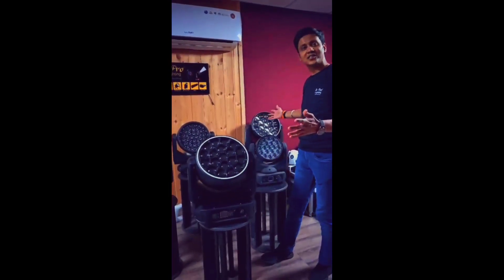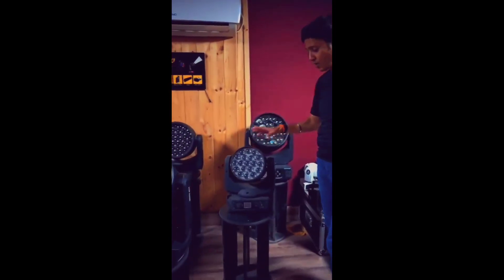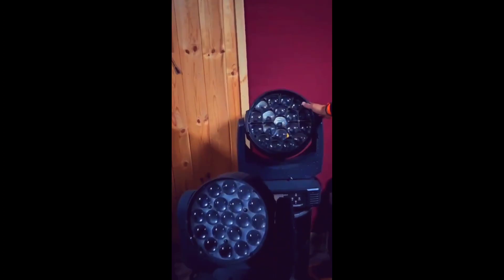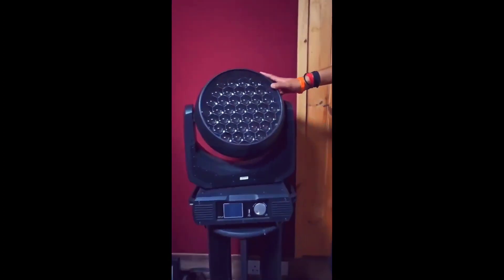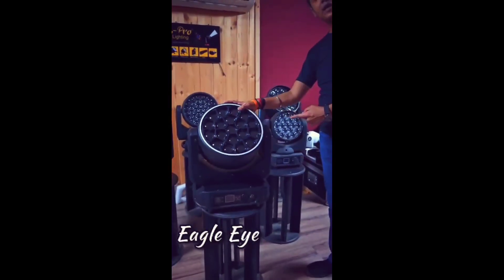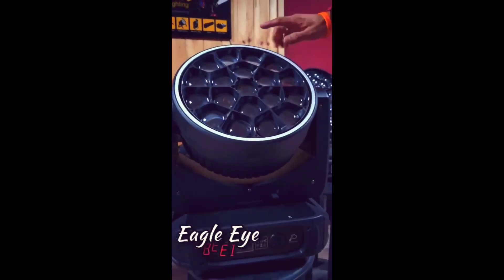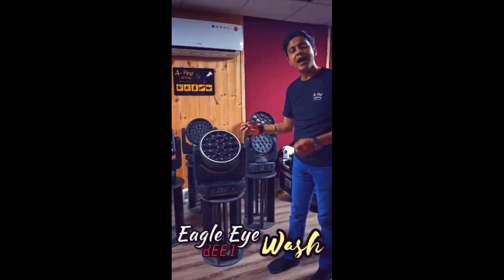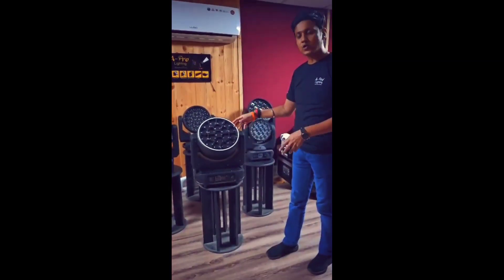Apro light new and best apro moving head led light